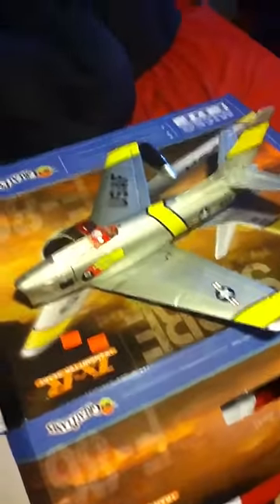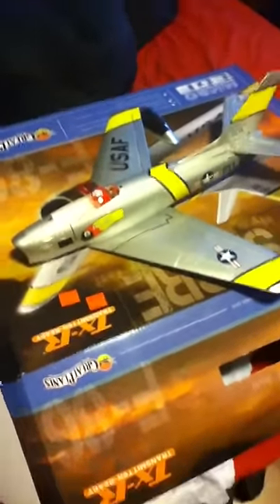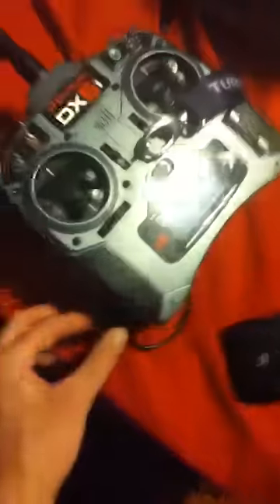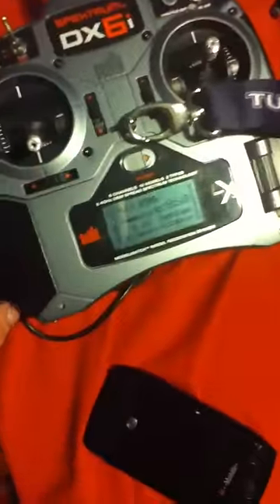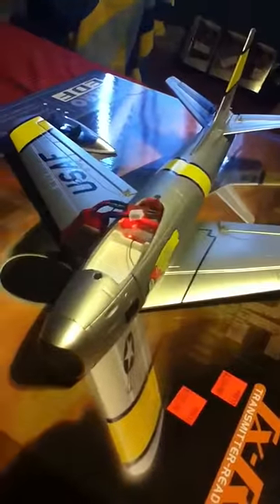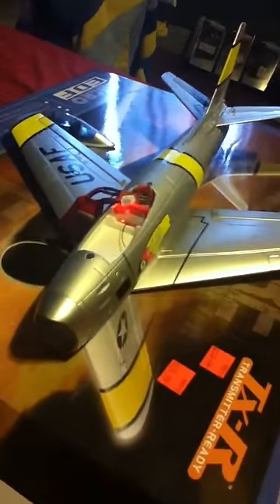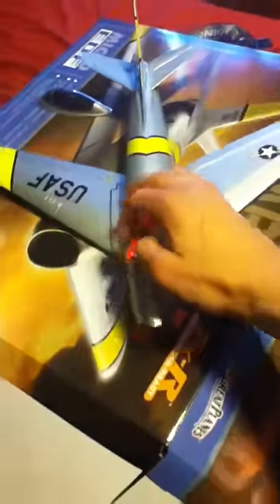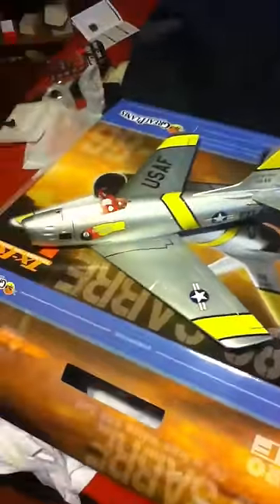Great Planes Micro 30mm EDF F86 Saber broken right out of the box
Stay away and just wait for the mig from eflite. My $.02 - control surfaces are weak and the damn fan is broken before I can even crash it